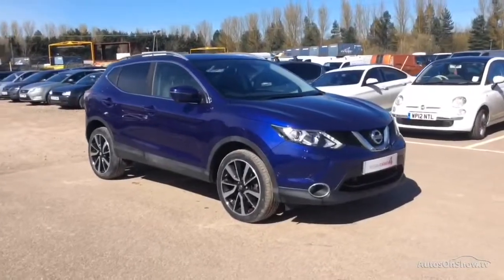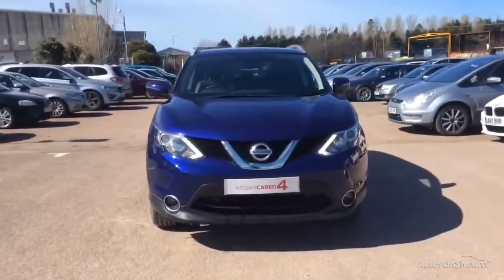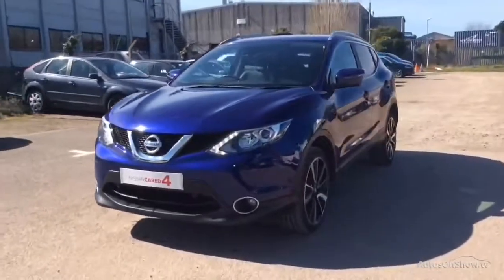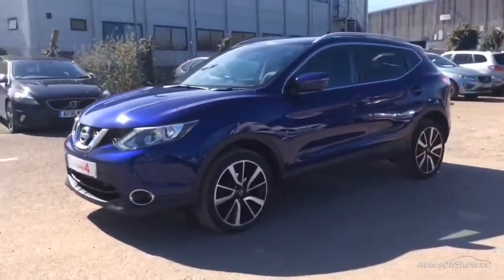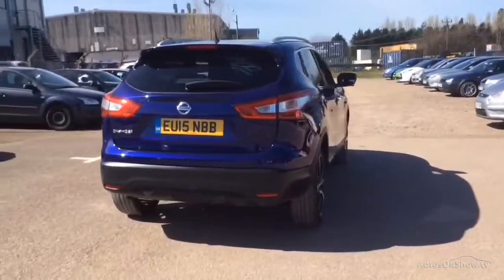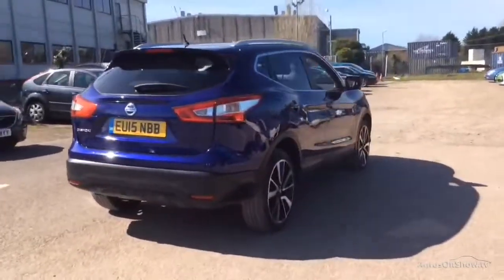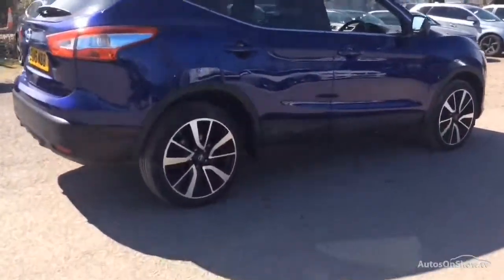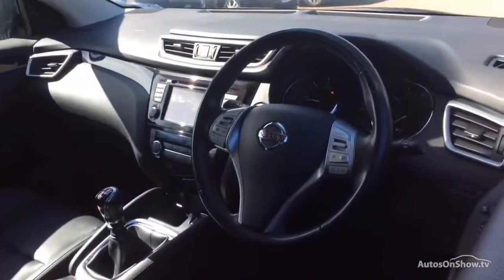NISSAN QASHQAI DCI TEKNA BLUE 2015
2015 NISSAN QASHQAI DCI TEKNA HATCHBACK DIESEL, in BLUE